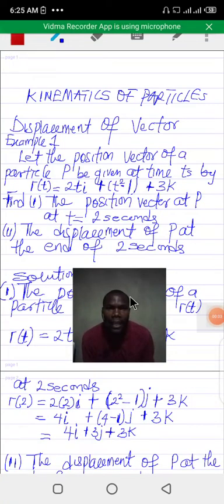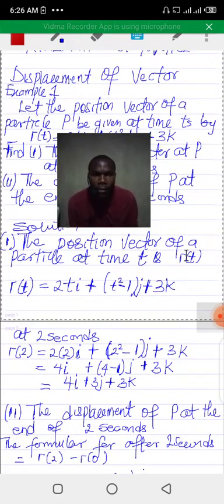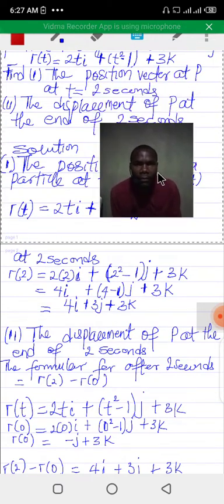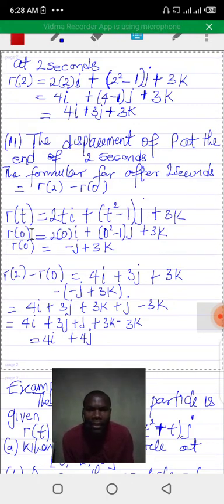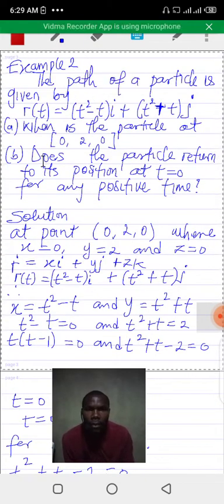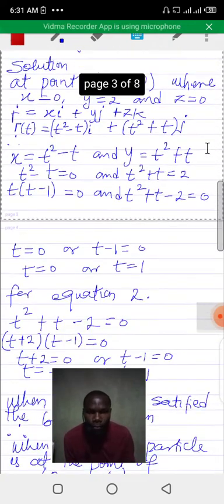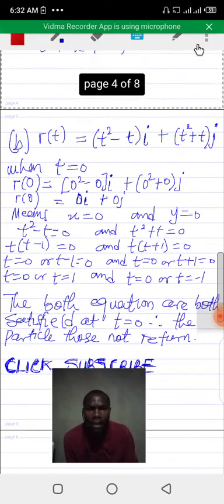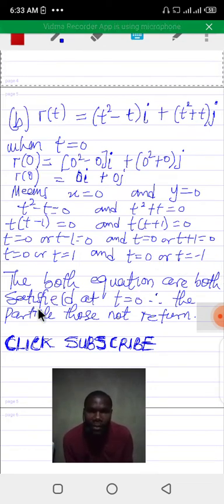KINEMATICS OF PARTICLES - DISPLACEMENT OF VECTORS- ELEMENTARY UNIVERSITY MATHEMATICS.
How to Calculate Displacement of vectors